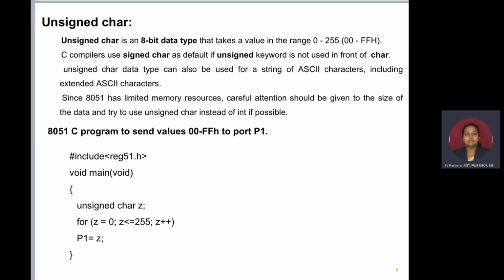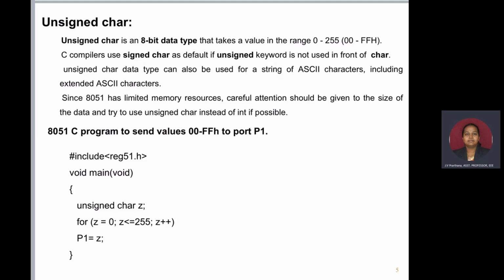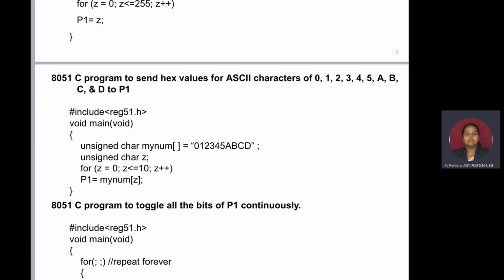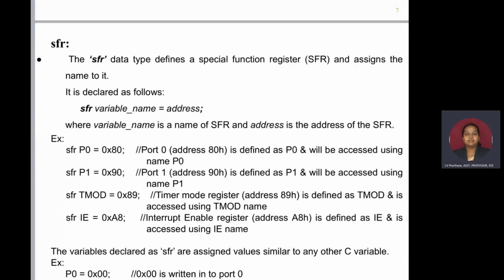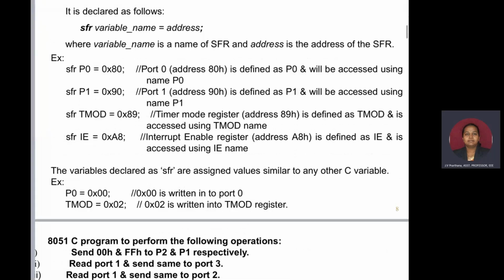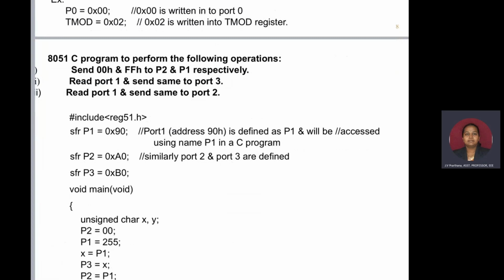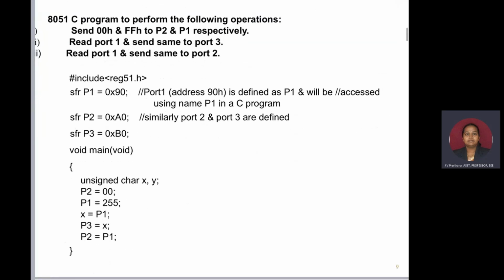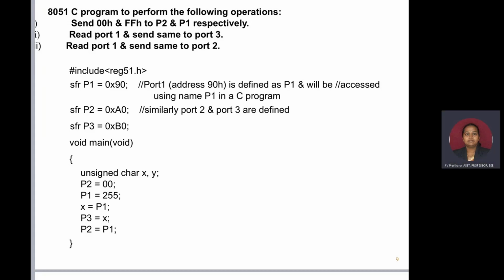Sample of 8051 C program